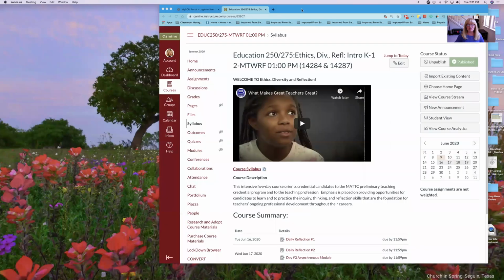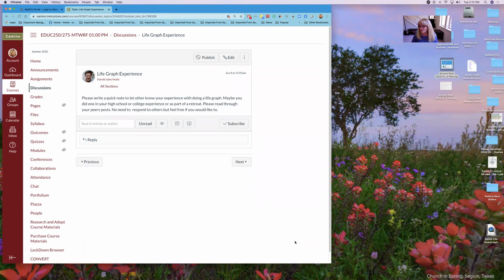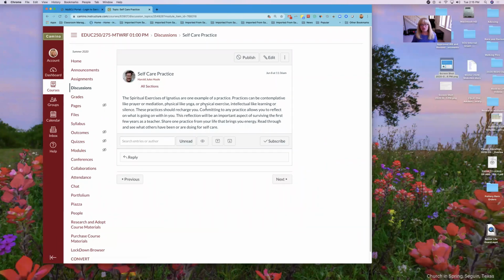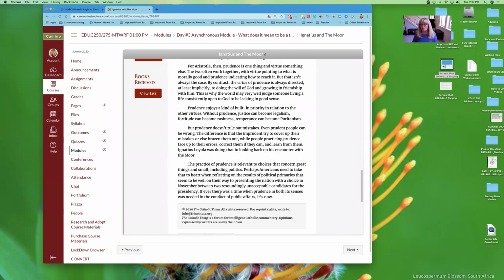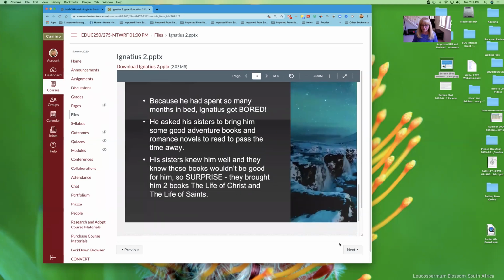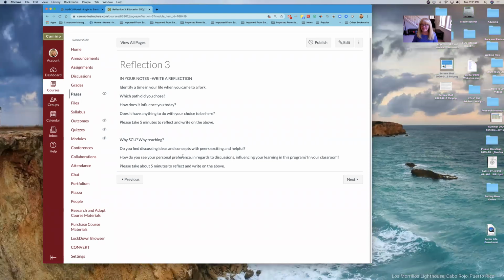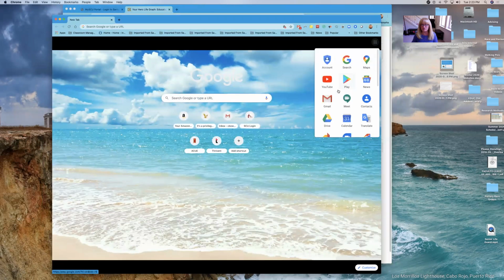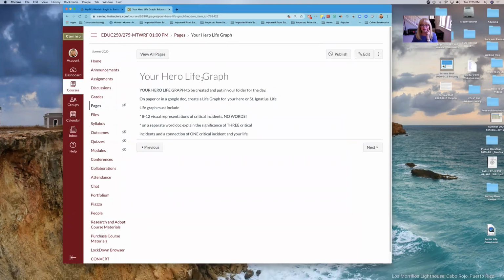EDUC 250/275 Module #3 Introduction Video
This is a video introduction to our Day #3 asynchronous module.